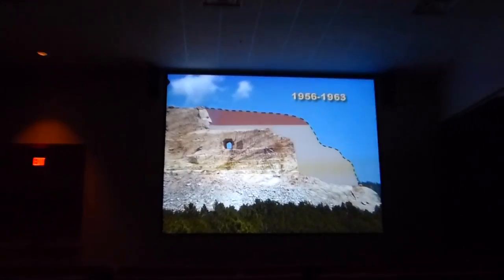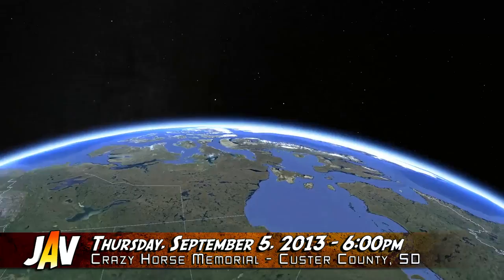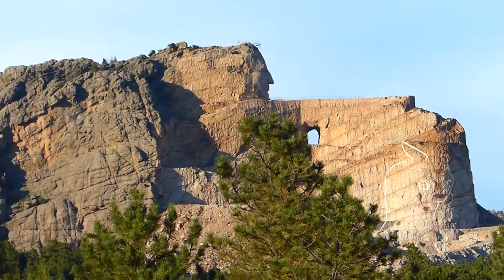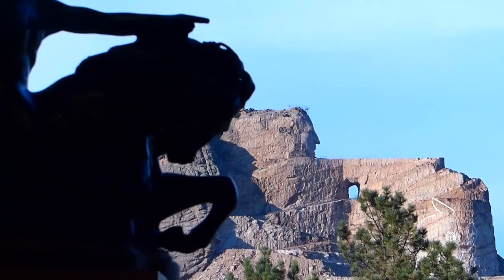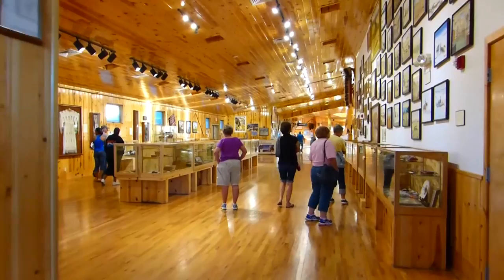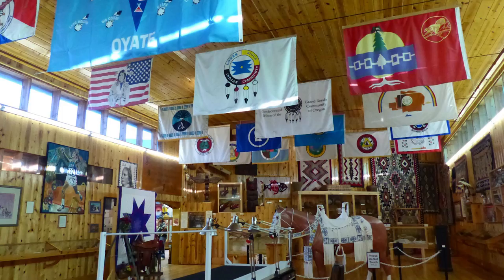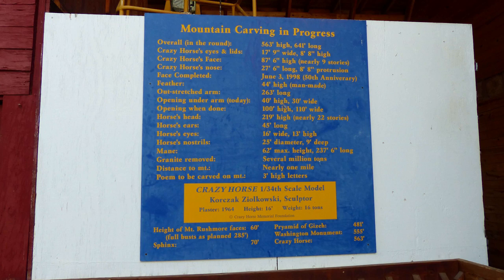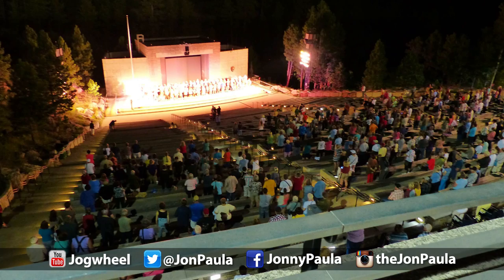World's LARGEST Sculpture! (Crazy Horse Memorial)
September 5, 2013: Deep in the Black Hills of South Dakota, Jon visits the impressive gigantic Crazy Horse Memorial - an unfinished rock monument began by Korczak Ziolkowski in the 1940's. Halfmerica adventure #26 of 35.

~~ Jon's Adventure Vlog ~~
Whenever Jon ventures out into the world to do something exciting, he will take you along for the adventure! New episodes are posted sporadically, often in small bursts immediately following any traveling Jon does, so the schedule depends on when Jon actually goes on an adventure!

Born in February 1986, Jonathan Paula is a professional YouTuber and creator of the hit web series, "Is It A Good Idea To Microwave This?". In April 2006 he founded Jogwheel Productions, a new media production company that specializes in web video. Jon graduated from Emerson College in 2008 with a degree in Television Production / Radio Broadcasting. He currently lives in Rockingham, NH with his wife Rebecca.

~~ Technical Credits ~~
Created by Jonathan Paula
Camera Panasonic FZ200 + Canon PowerShot 520 HS
Software Adobe Premiere Pro CC